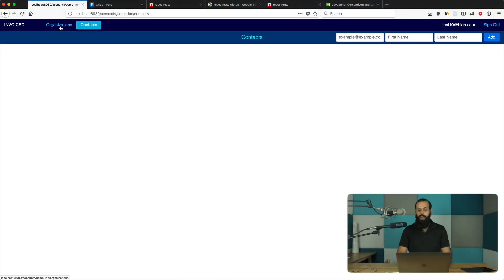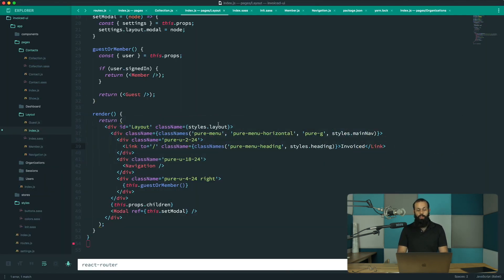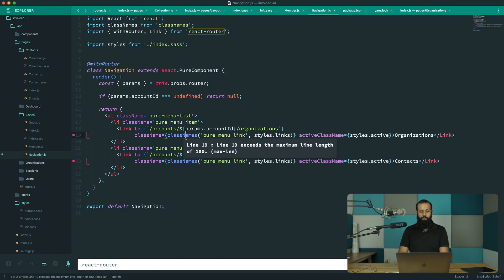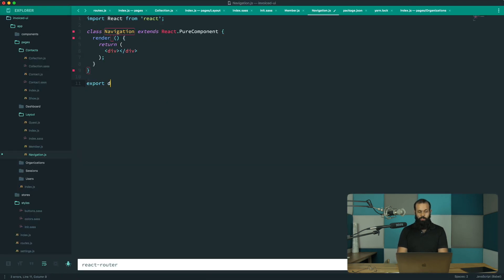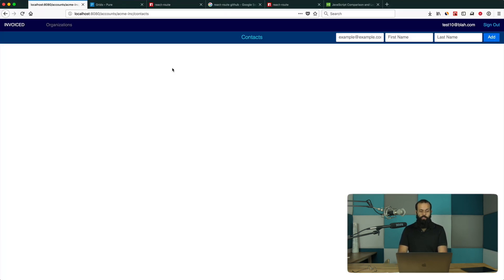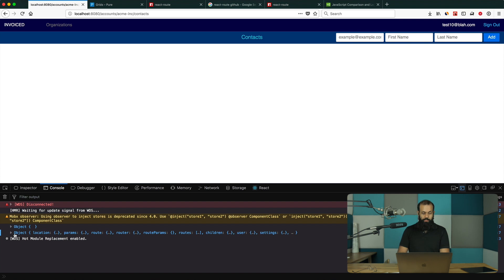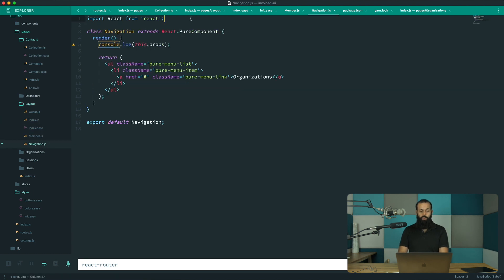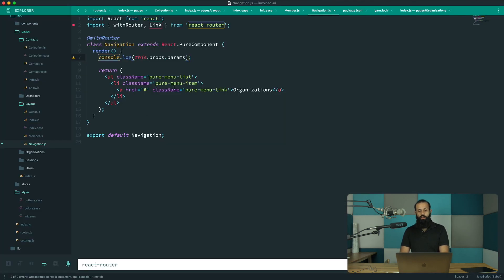React: Main Navigation Component - [076]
In this episode we setup our main nav bar. We also show you a cool new trick that works with React Router 3 and 4. The withRouter decorator that will allow you to access router params inside your component!